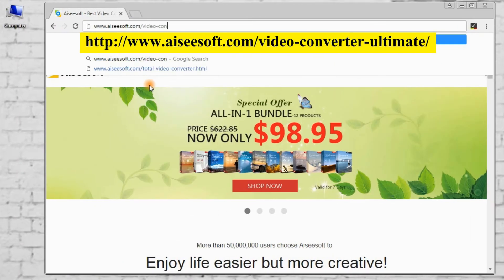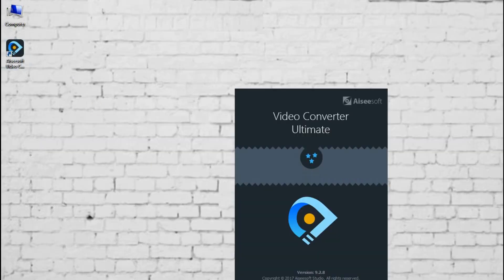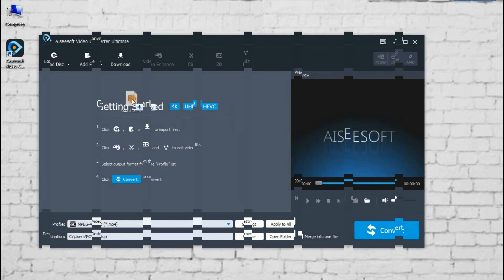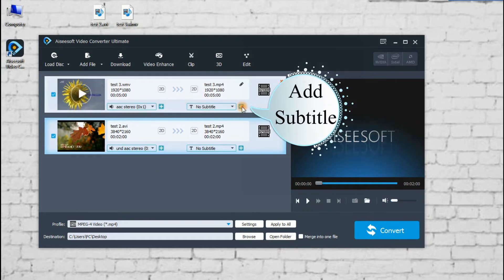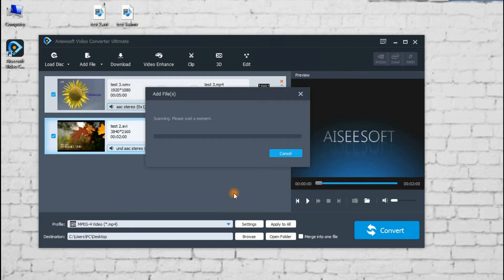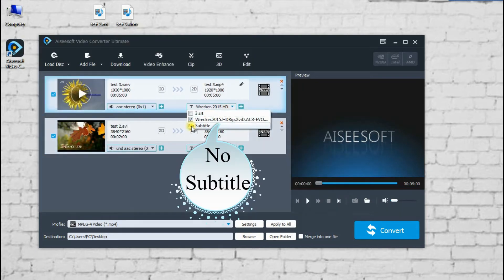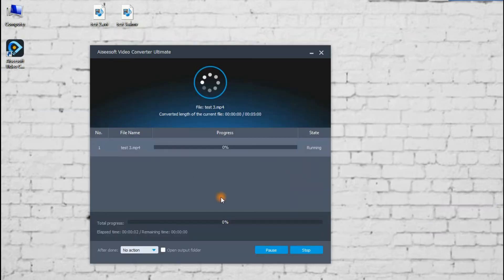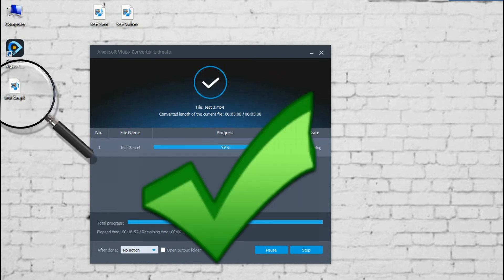2020 How to Add/Turn off Subtitles for YouTube/Netflix Videos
Three-step video show to add or turn off subtitles for your downloaded YouTube/Netflix Videos.